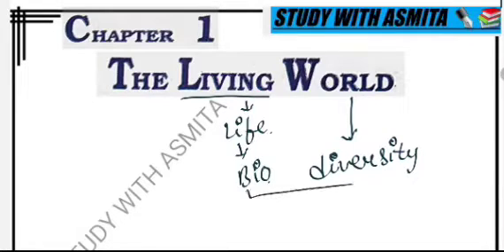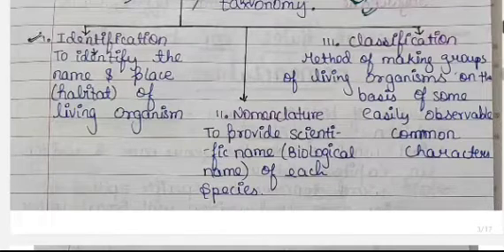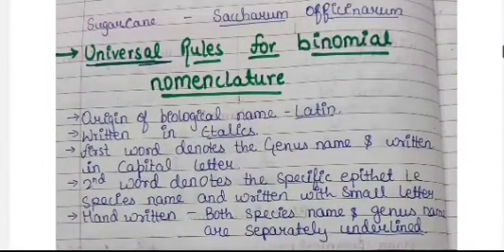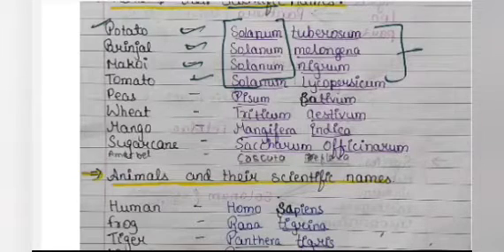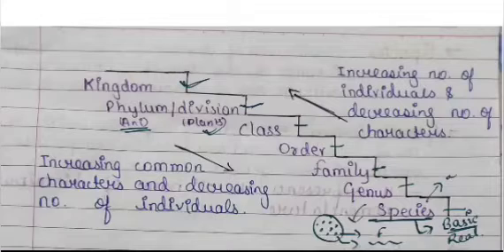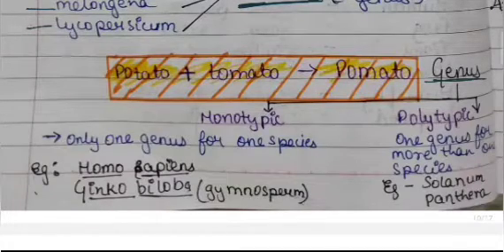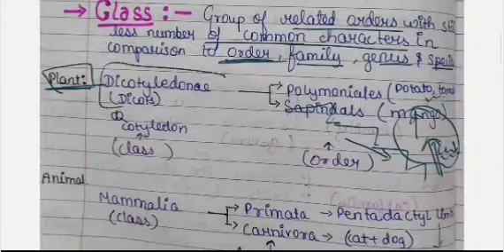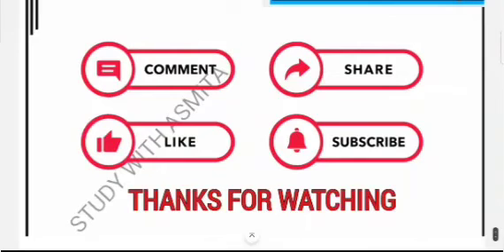CH-1THE LIVING WORLD/ncert/study/students/oneshort thelivingworld /class11bio/#@STUDYWITHASMITA